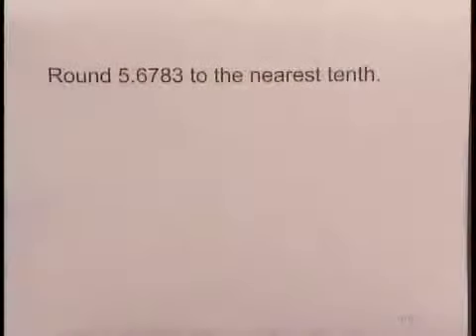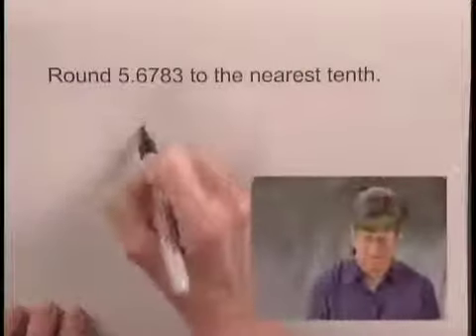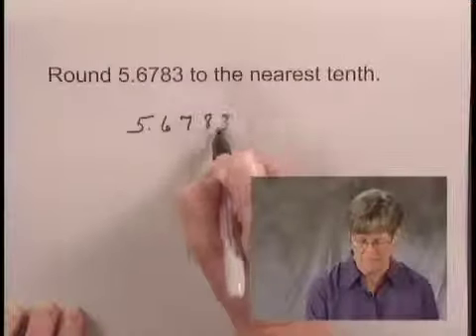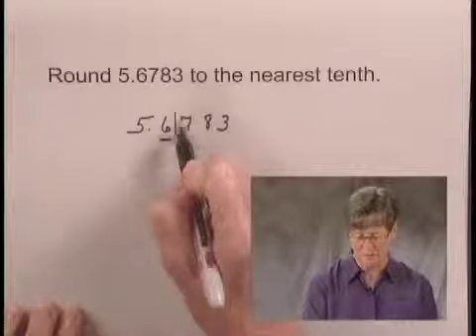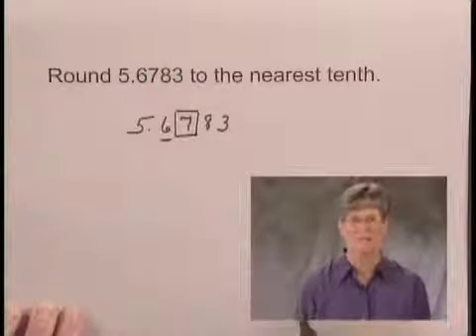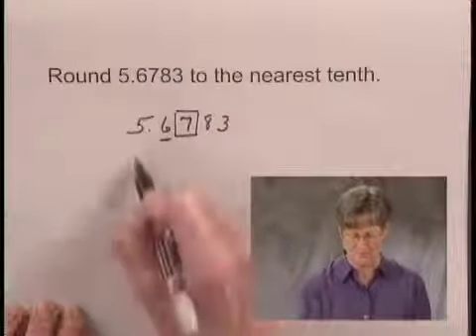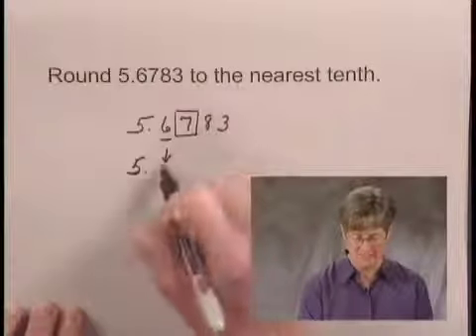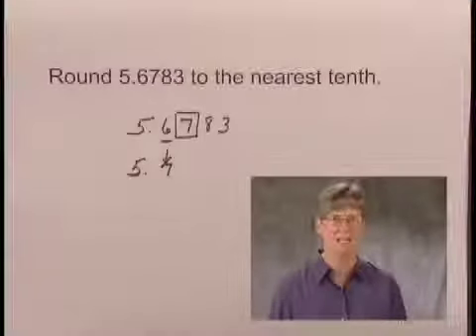Basic College Math Ch4 Ex17